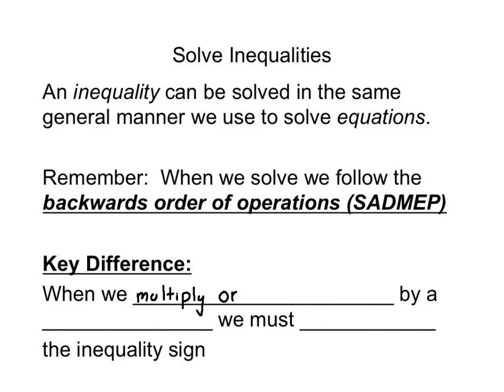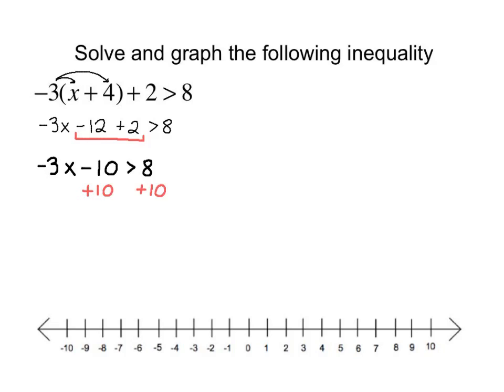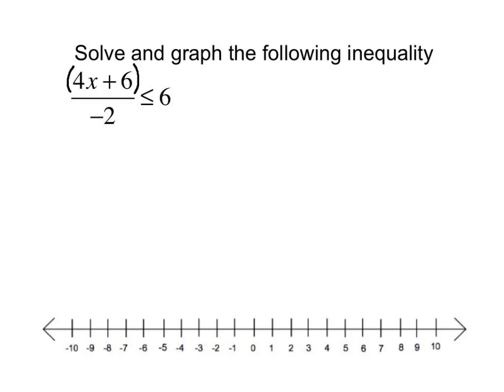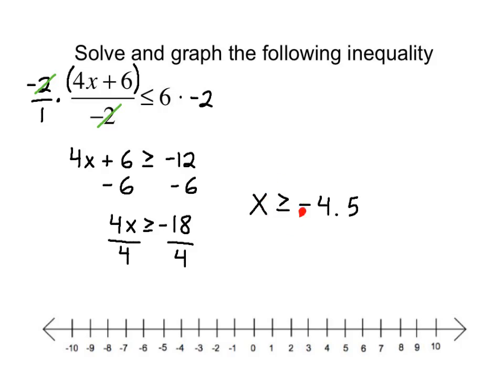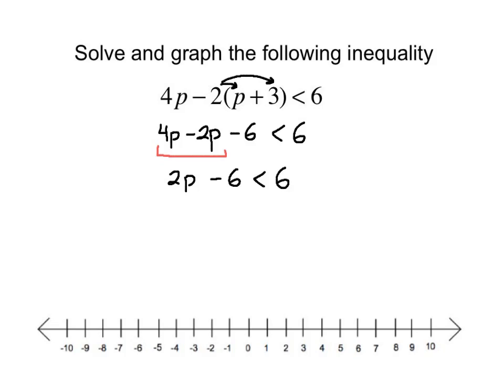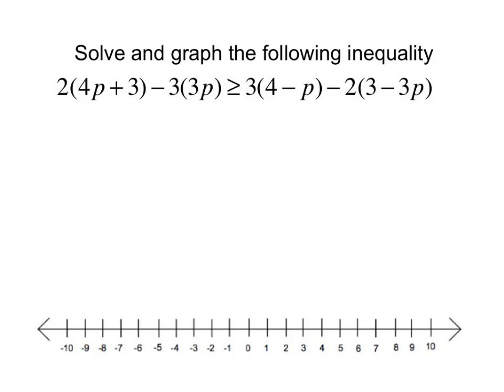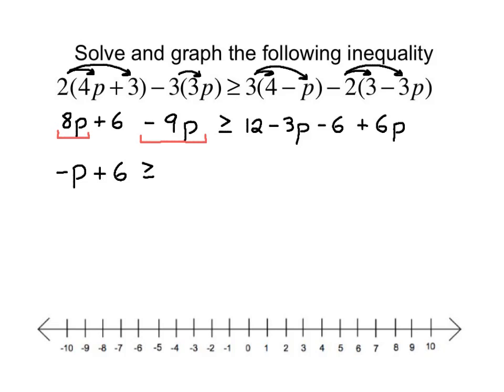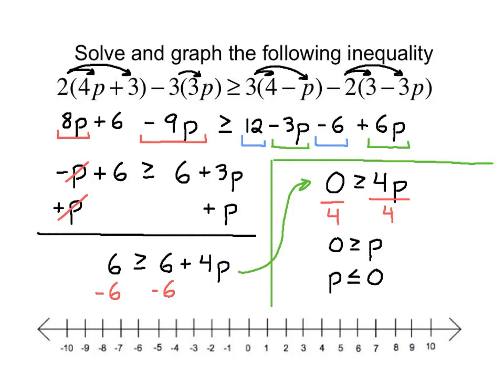solve and graph linear inequalities